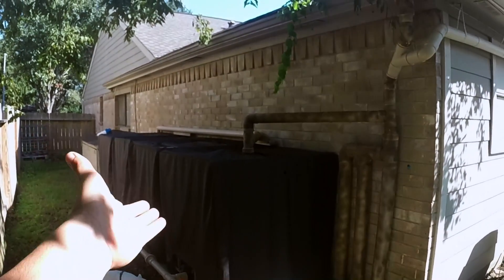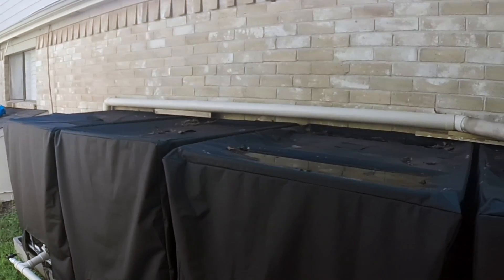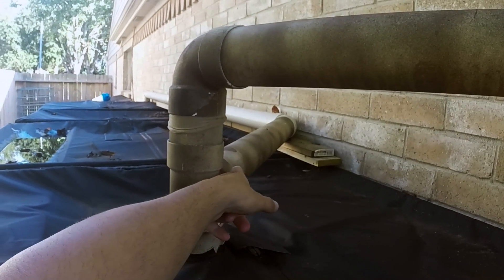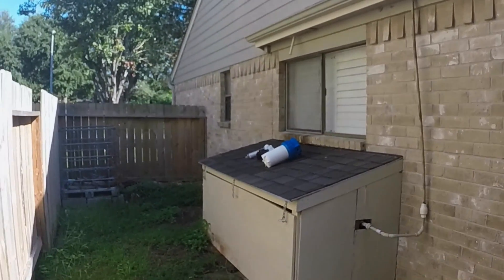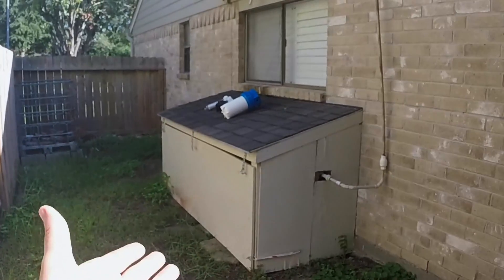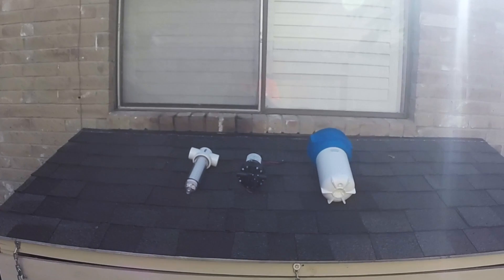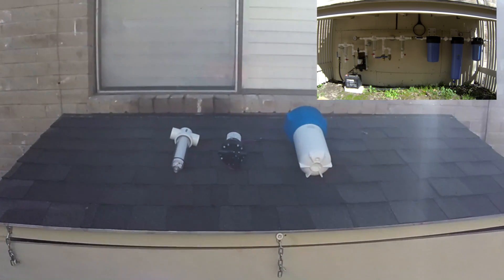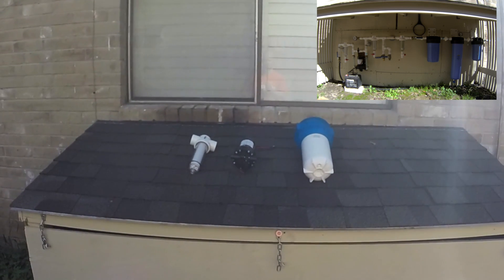Update #3 IBC Tote Covers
Update of both the rainwater system and water purification system.